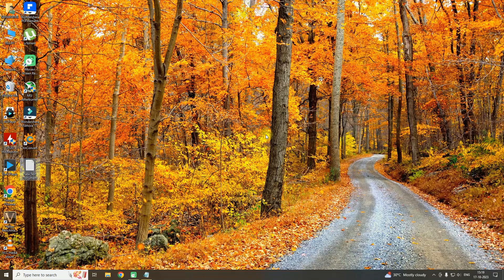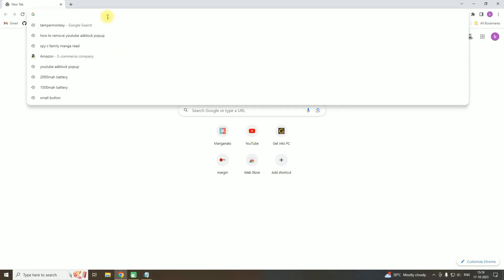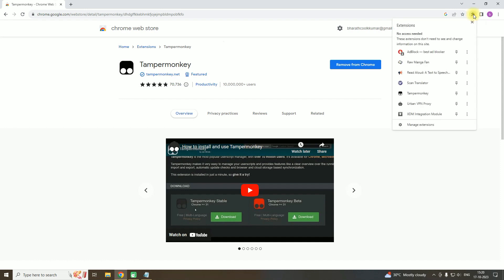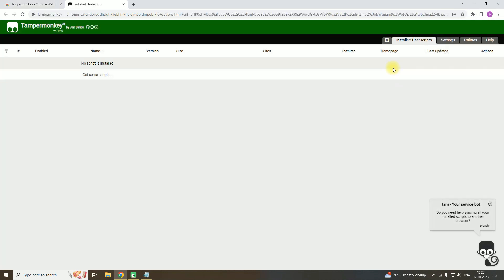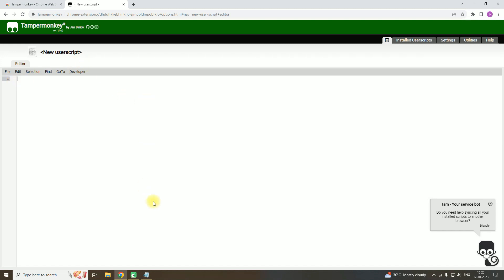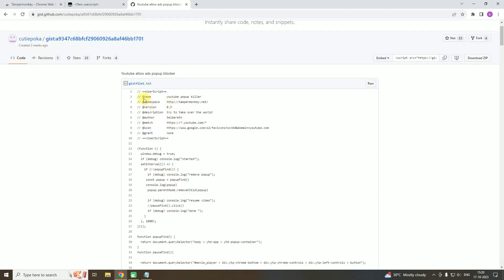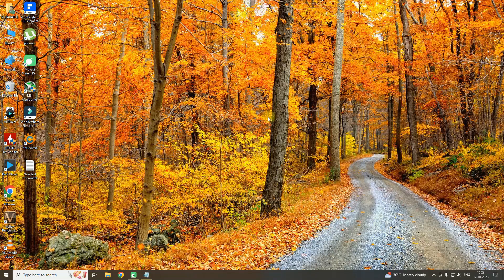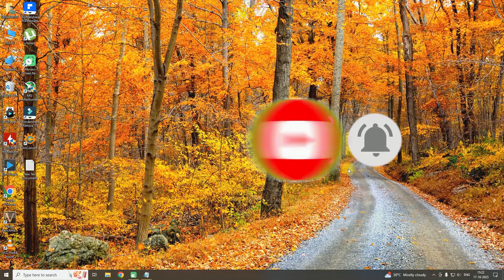Remove annoying ad-blocker popup on you-tube with simple steps 👌👌👌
IMPORTANT CLARIFICATION: This script is not mine it was made by cutiepoka on github